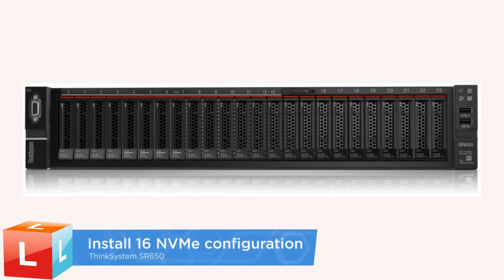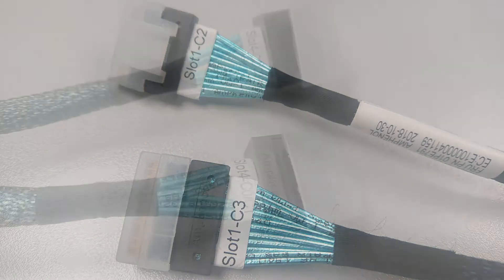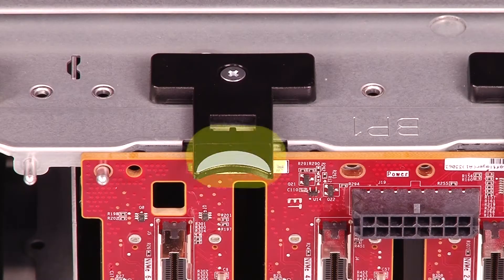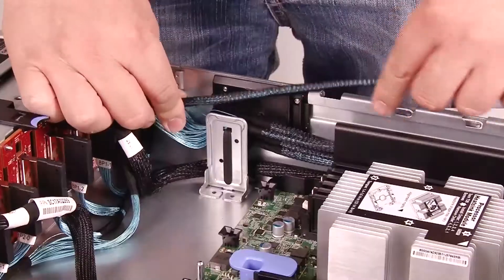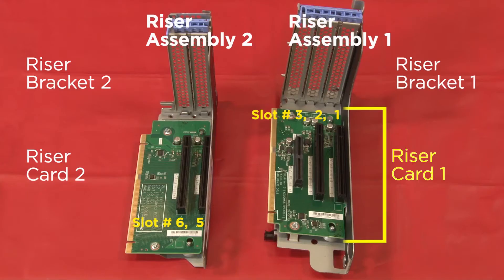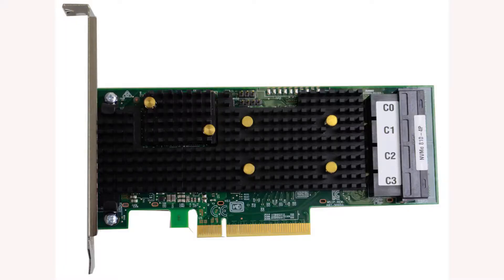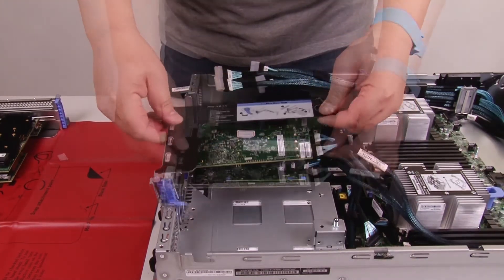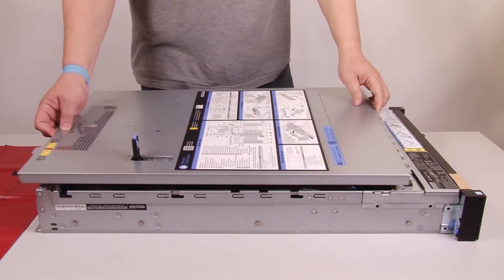Lenovo ThinkSystem SR650 installing 16 NVMe configuration components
This video introduces the procedures used to install 16 NVMe configuration components on the Lenovo ThinkSystem SR650.